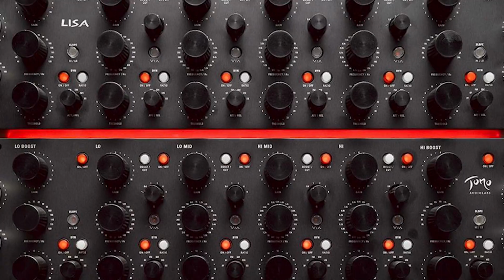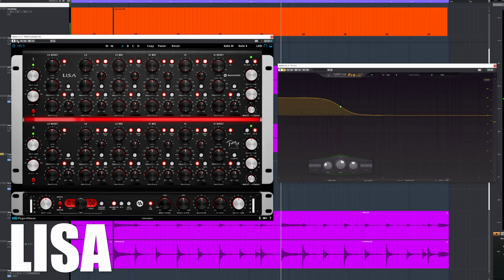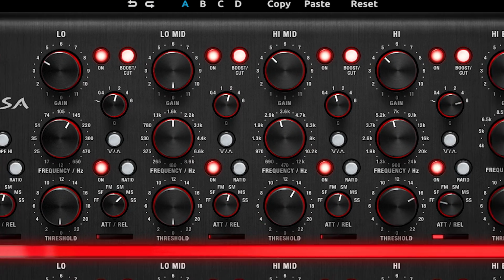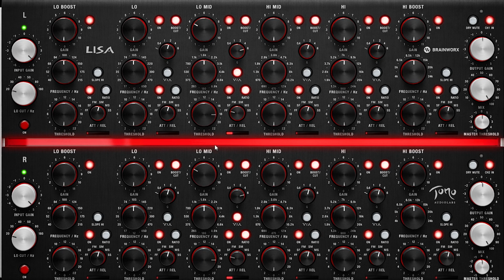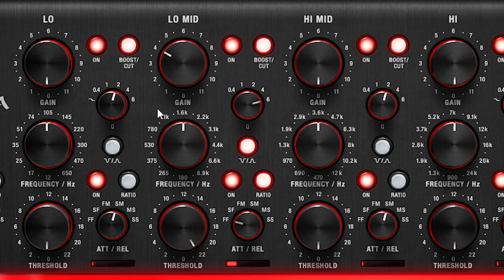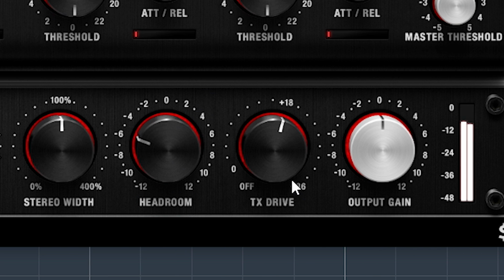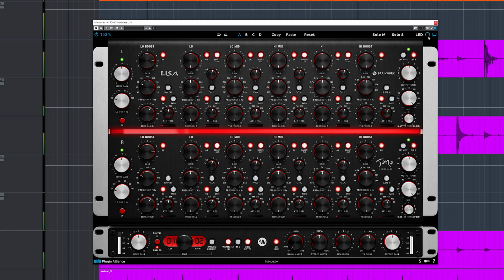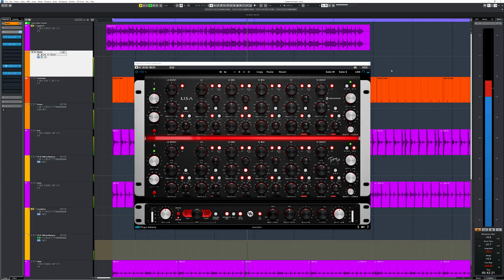FINALLY an ANALOG dynamic EQ plugin - Plugin Alliance Tomo Audiolabs LISA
The TOMO Audiolabs LISA is a dynamic EQ  with analog sound and some sweet features! Released via Plugin Alliance.

00:00 What is this Dynamiq Equilizer?
00:35 That low end
01:30 Using more controls
02:10 How the dynamic controls work
03:08 How all of this affects the sound
05:31 The Nasty

Plugins:
Fabfilter Pro-Q3: